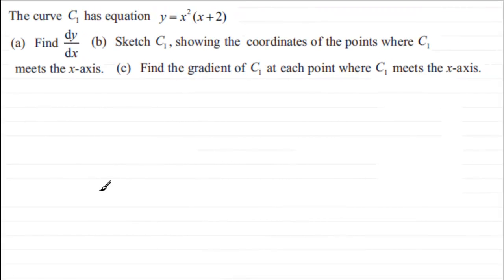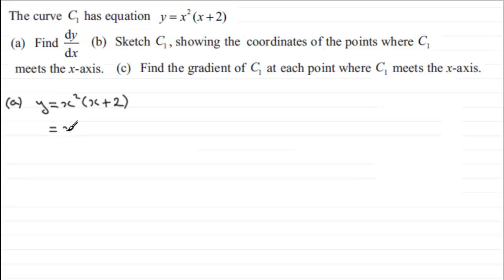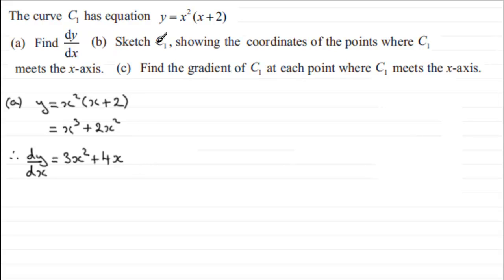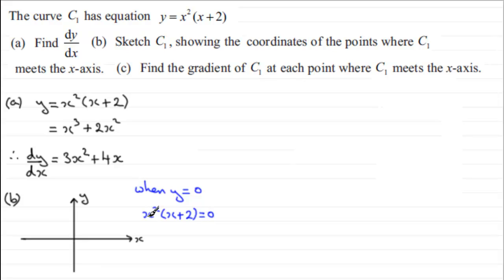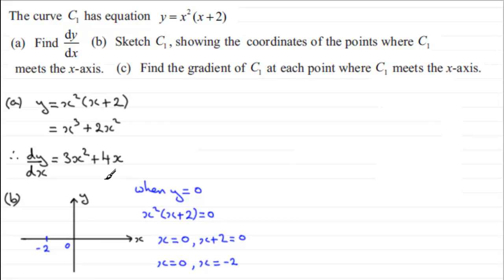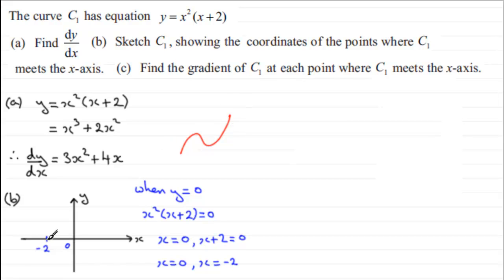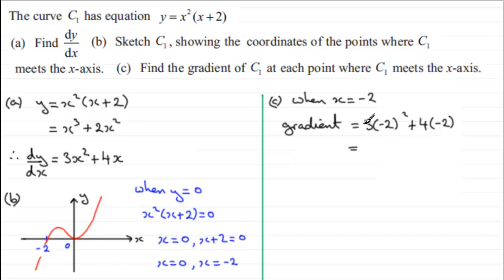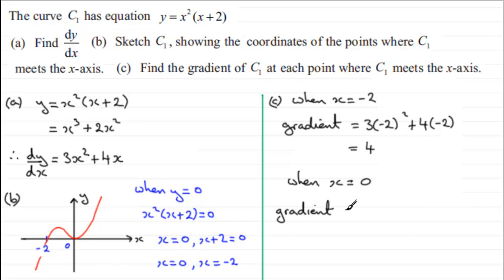Differentiation and Curve Sketching : ExamSolutions Maths Tutorials : C1 Edexcel January 2012 Q8abc